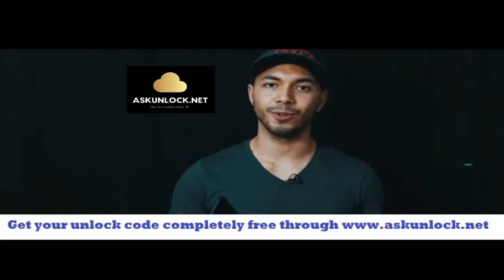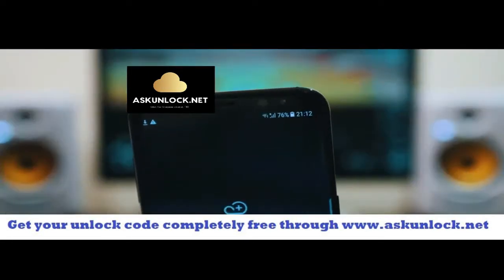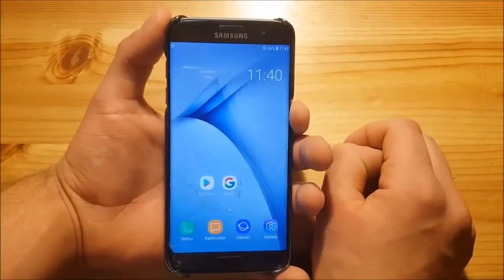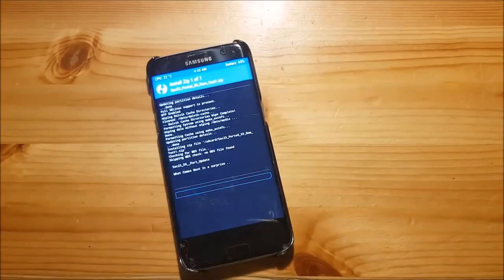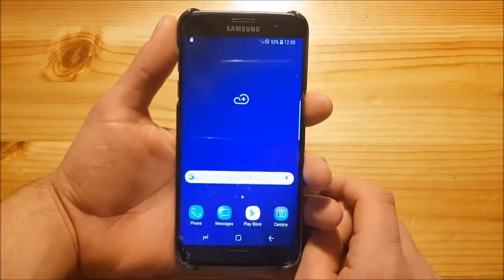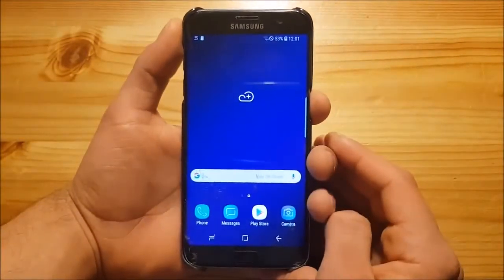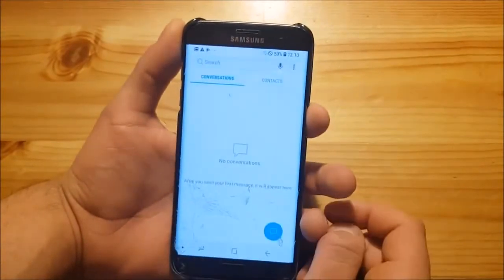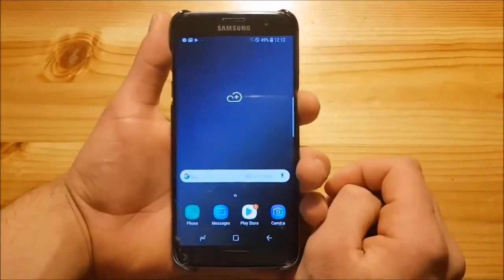Install Full Galaxy S9+ Port ROM for Galaxy S7/edge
Today we are going to install and review The SAC23 Galaxy S9 ported rom for the Galaxy S7 Edge.